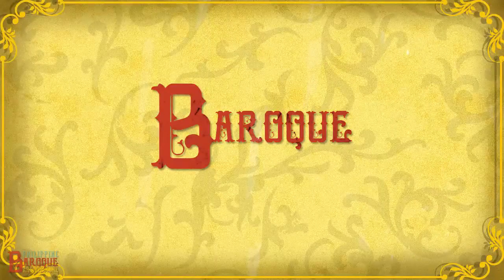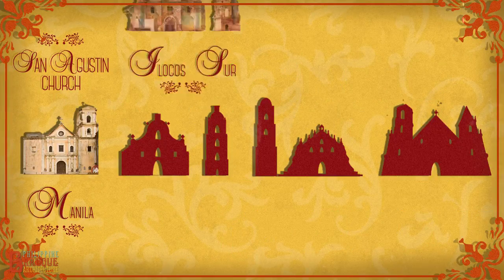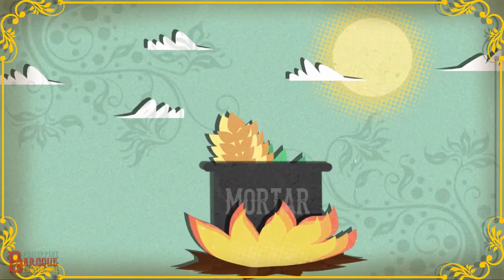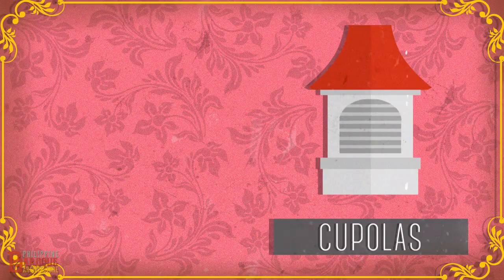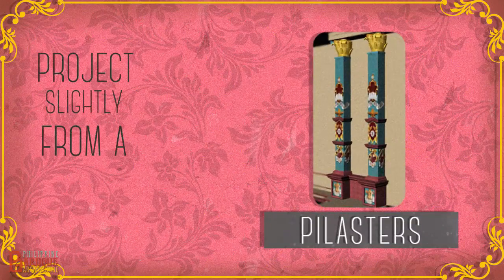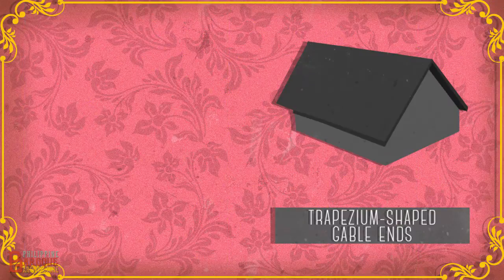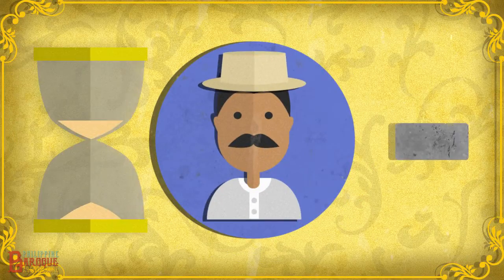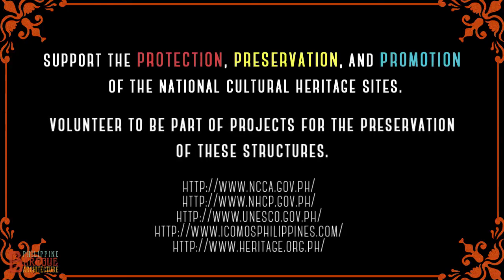Philippine Baroque Architecture